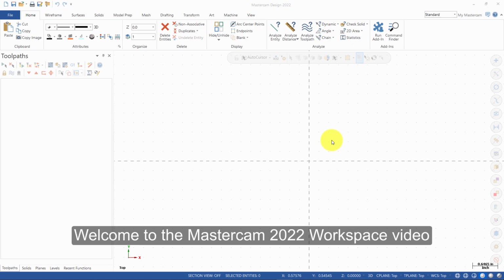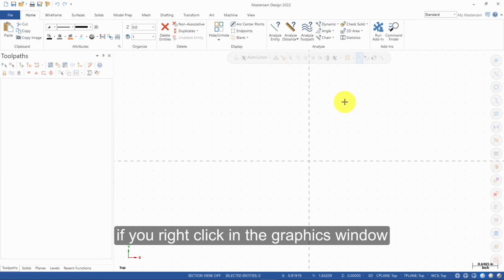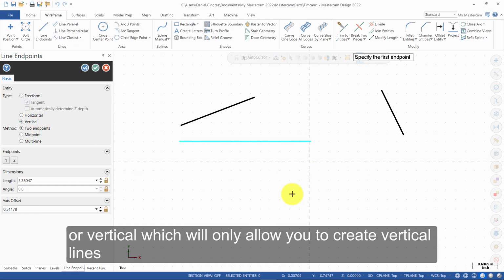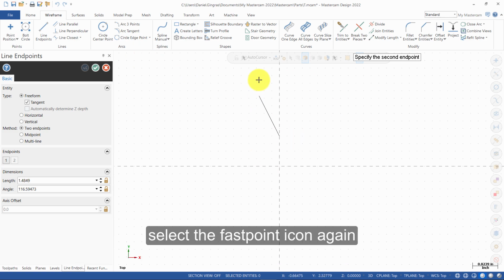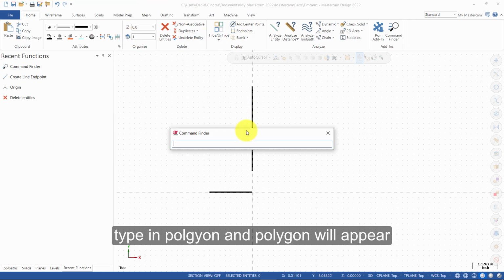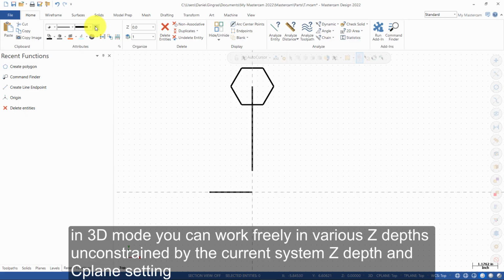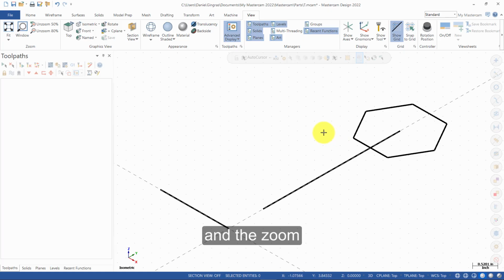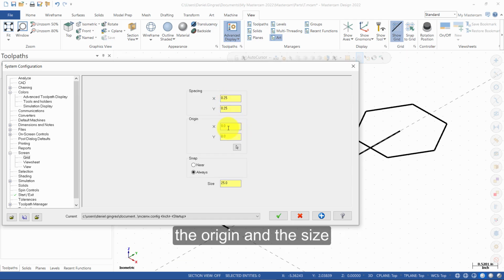Mastercam 2022 Workspace Video